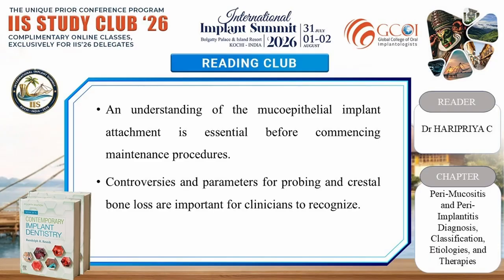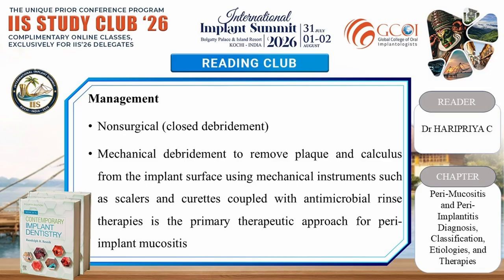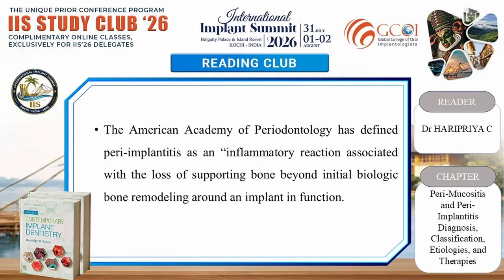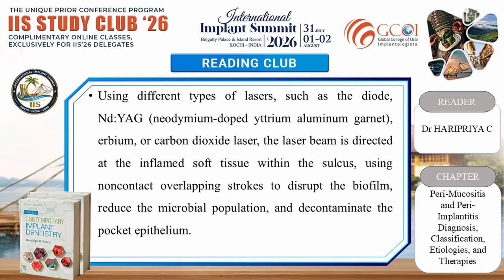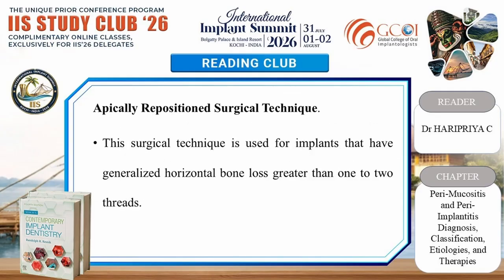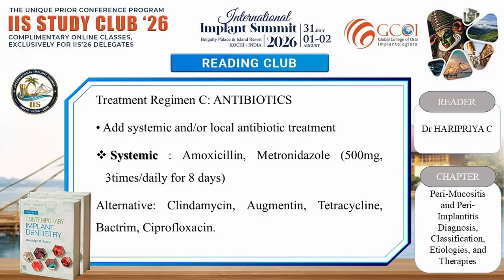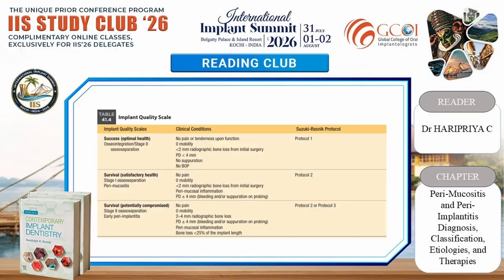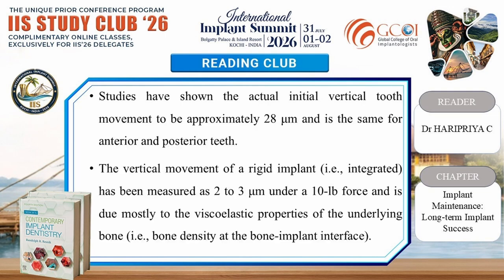IIS Study club 2026 Reading club Session 15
IIS Study club 2026 Reading club : Session 14
Misch contemporary dentistry -4th edition
SECTION 7 ( Continued )
* Chapter 37: Maxillary Sinus Anatomy, Pathology, and Graft Surgery
* Chapter 38: Intraoral Autogenous Bone Grafting
* Chapter 39: Extraoral Bone Grafting for Implant Reconstruction
* Chapter 40: The Use of Botox and Dermal Fillers in Oral Implantology
READER : Dr. LYDIA P SAJU